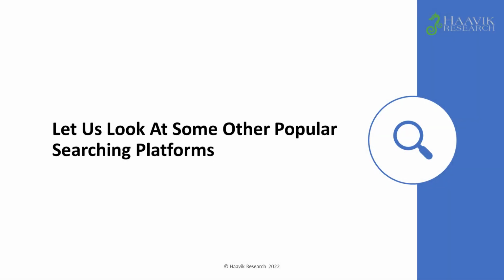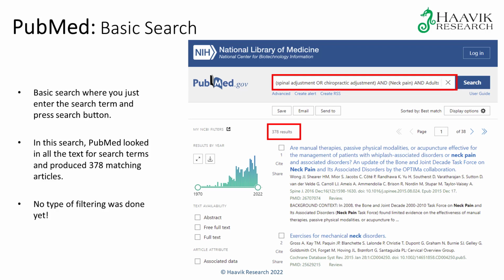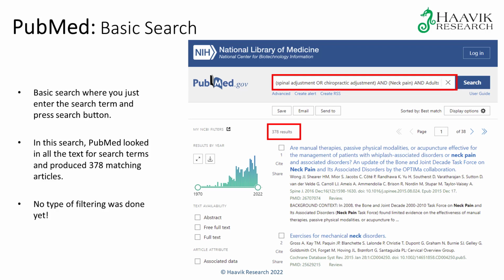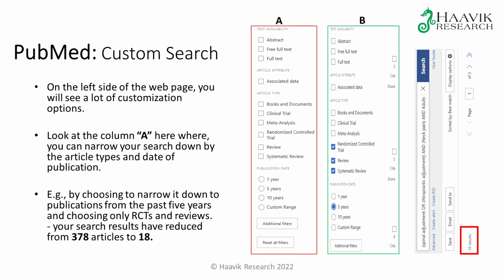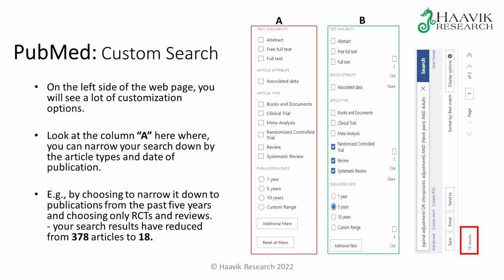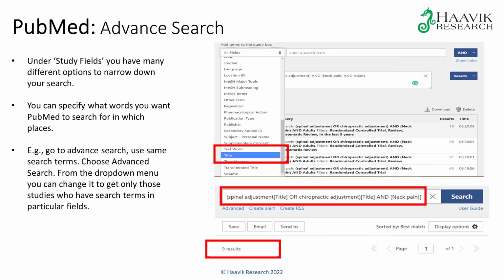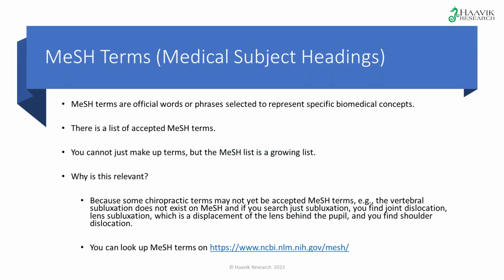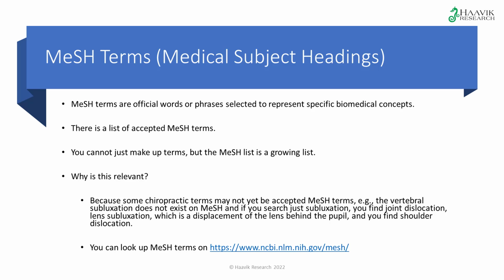Series 3 How to do a Literature Search: Module 4